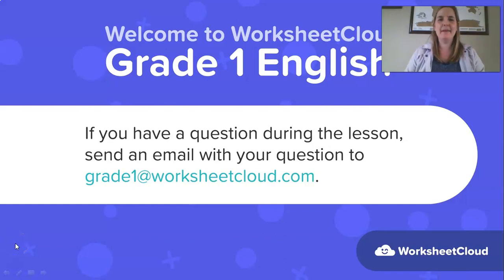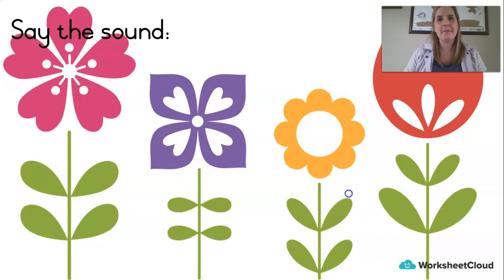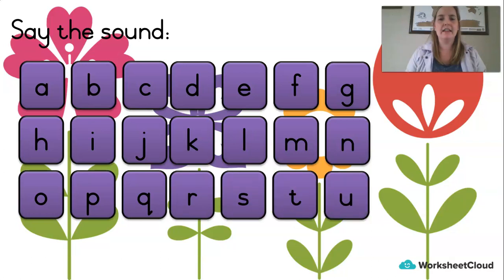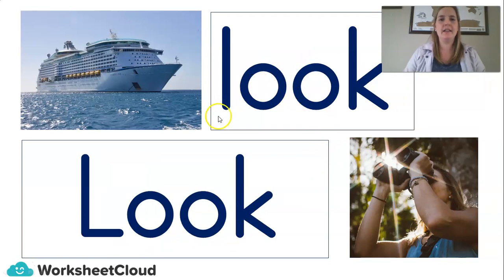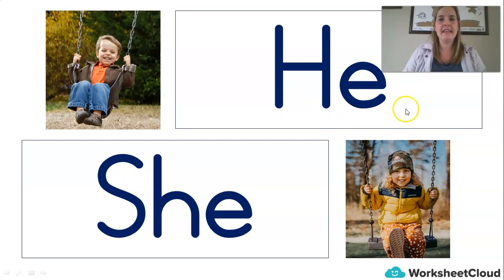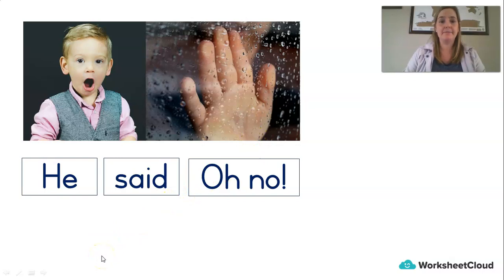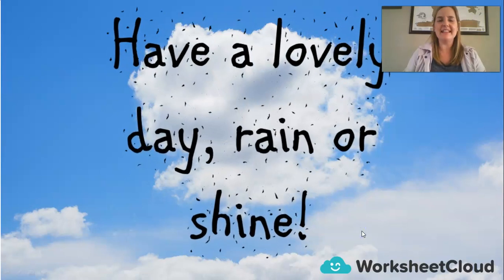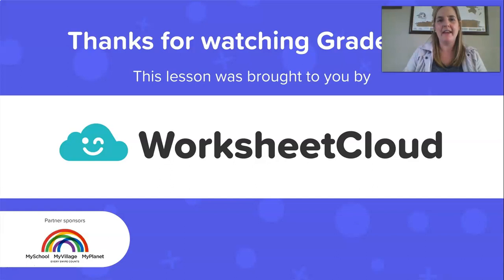Grade 1 - English - Reading / WorksheetCloud Video Lesson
In this Grade 1 English video lesson we will be teaching you about Reading.